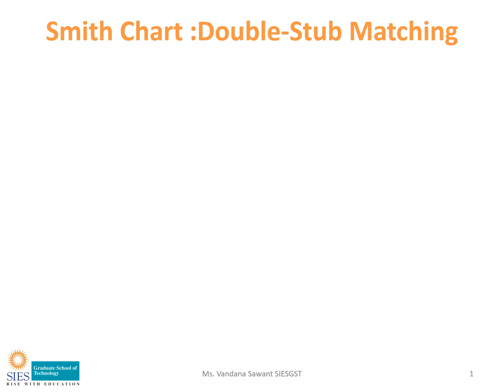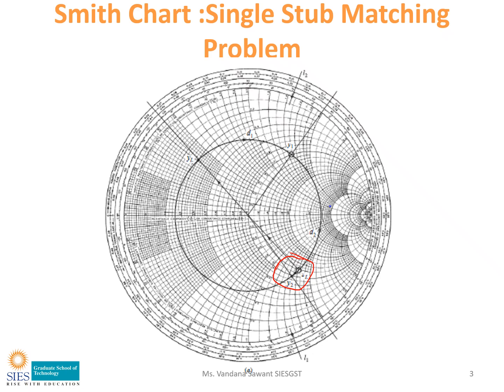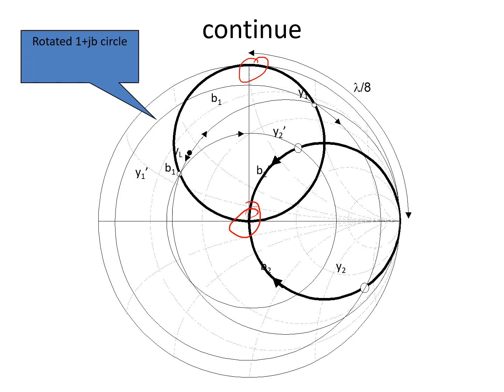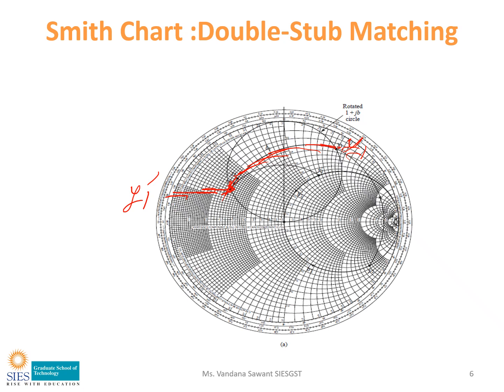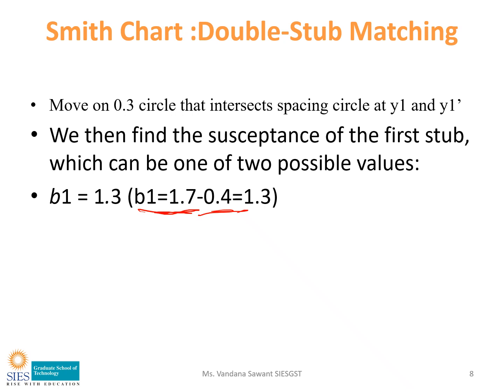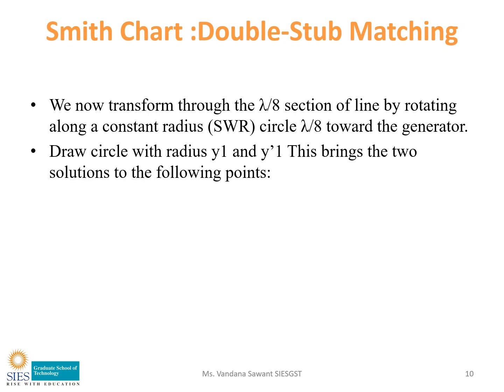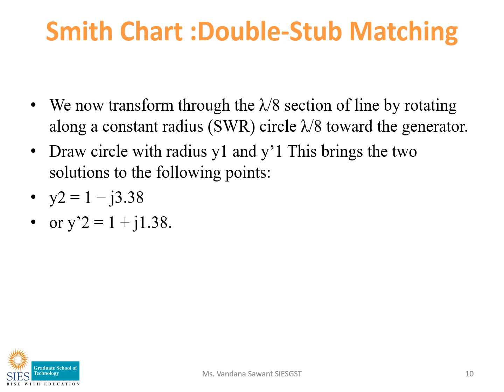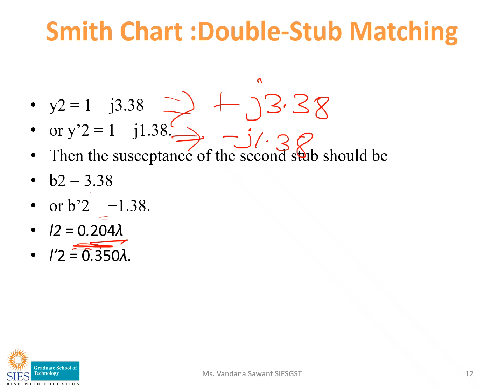Double stub design using smithchart